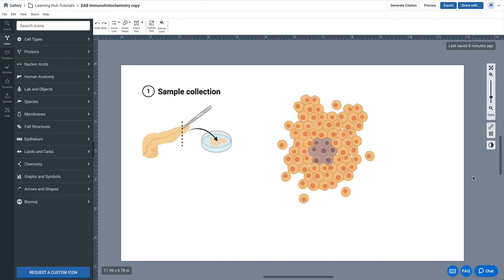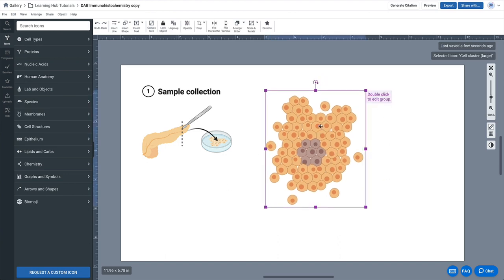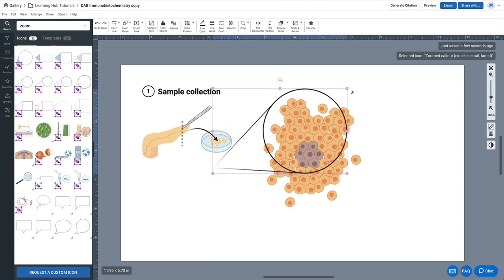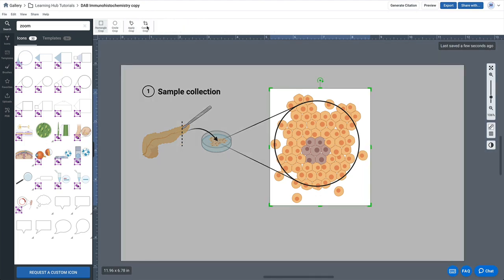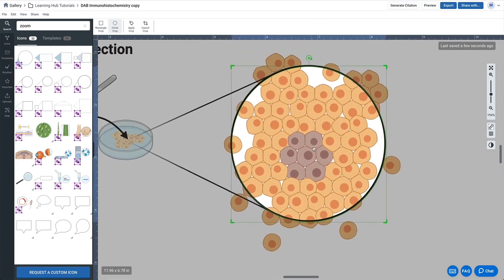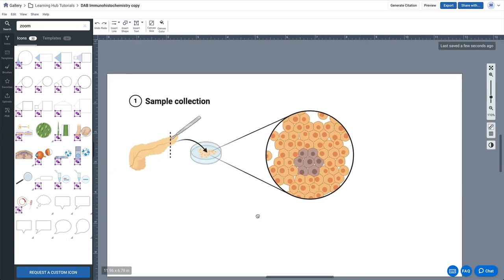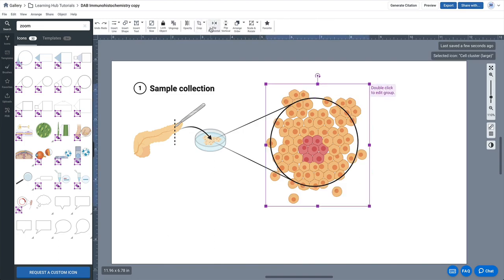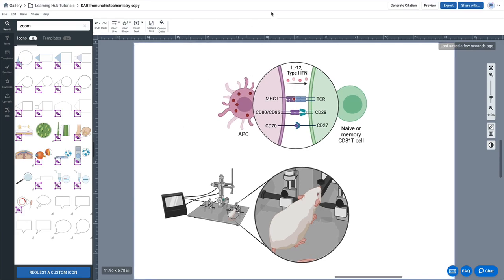Using circle crop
‍In this short tutorial, learn how to use circle crop to zoom in on the most important parts of your figure.

Summary:
‍Circle crop is a space-saving tool that will focus your viewers’ attention right where you want it (0:05). Watch circle crop in-action to crop a group of cells (0:27). Discover more ways to use circle crop (2:05).

Meet the expert:
‍Shiz Aoki, CEO and co-founder of BioRender, shares her 10+ years of expertise as a distinguished science illustrator to help you bring your science to life - visually.